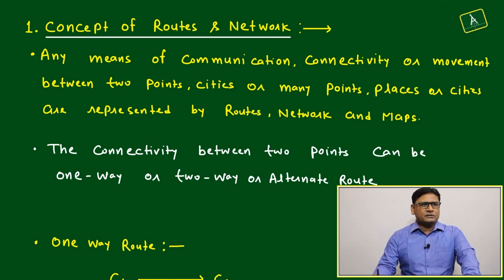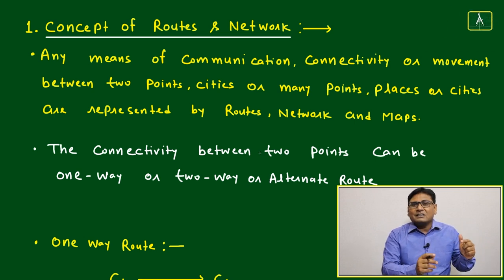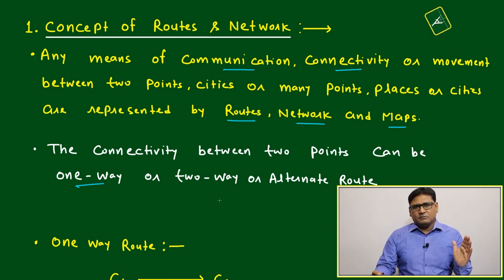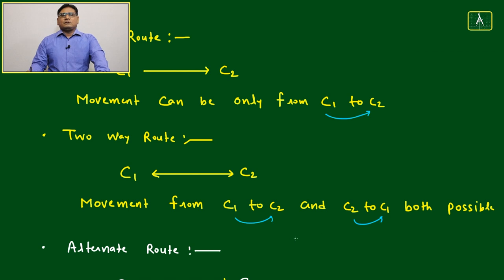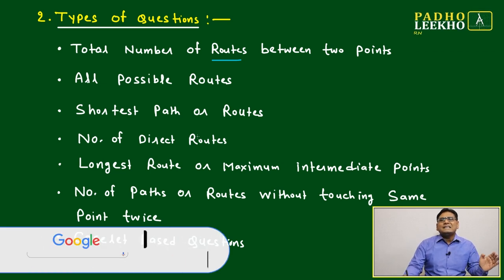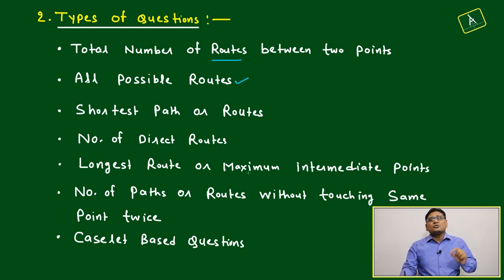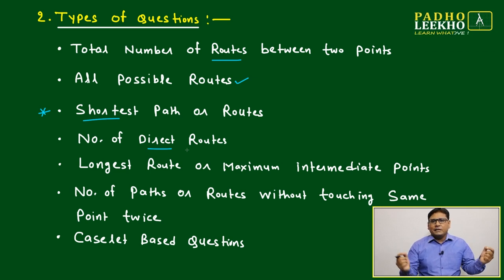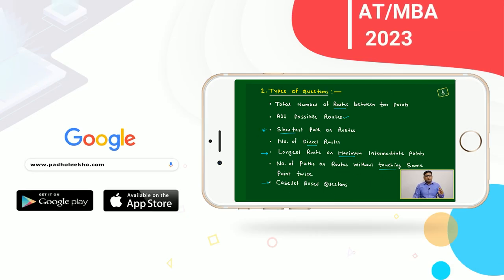INTRO OF ROUTES AND NETWORK (ROUTES & NETWORK PART-1)LR | CAT 2023 | CAT/MBA PREP ONLINE | KUNDAN